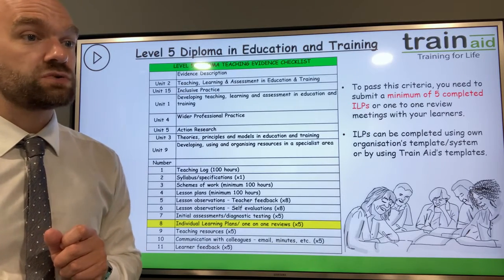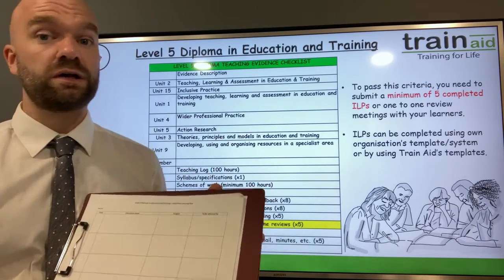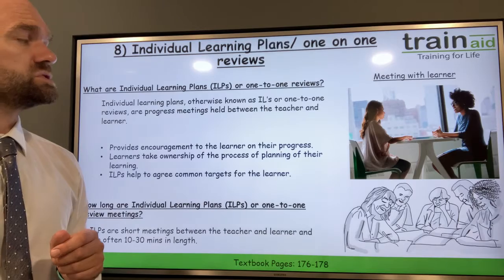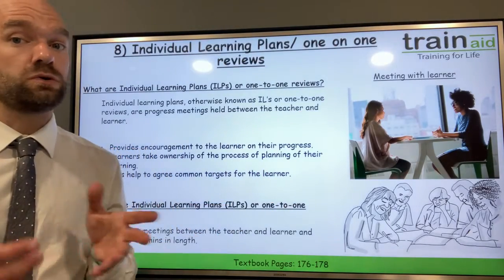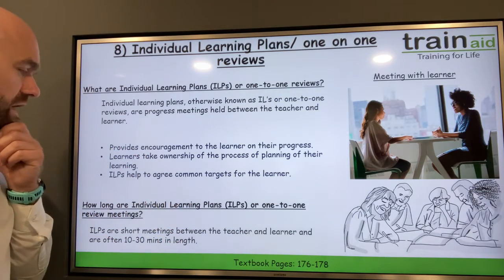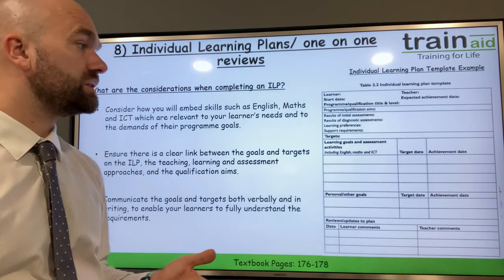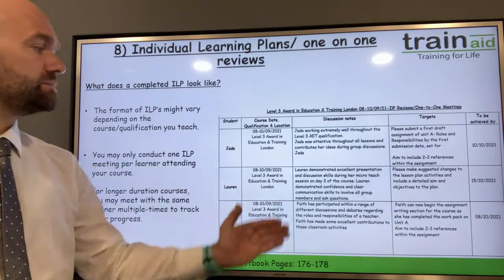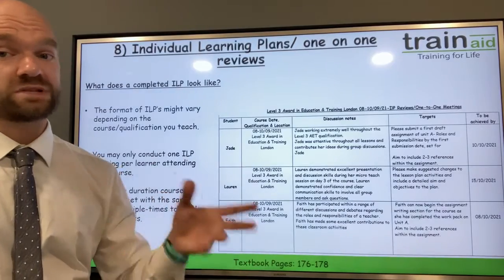L5 DET - Individual Learning Plans